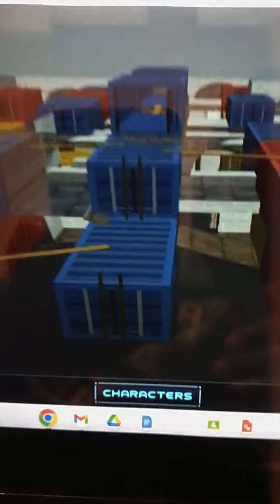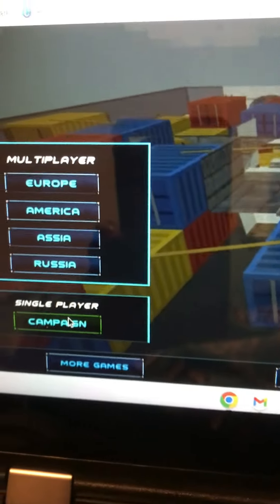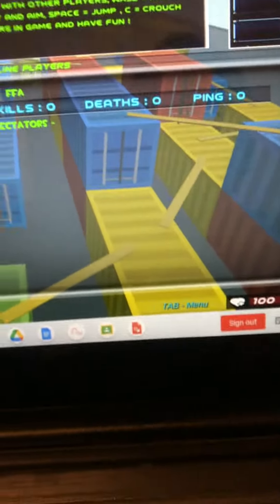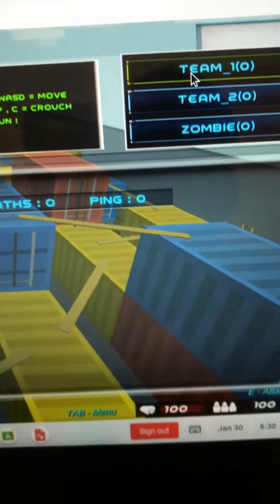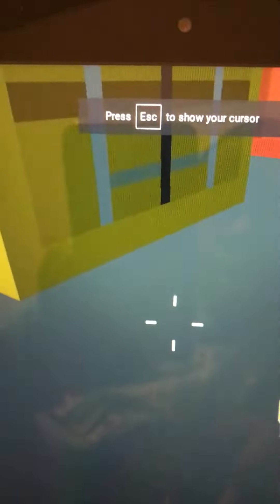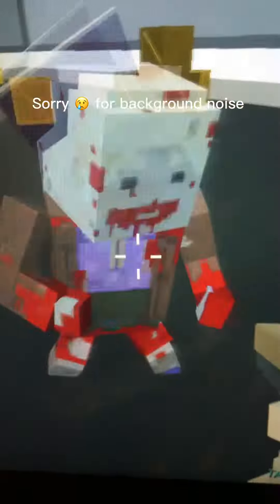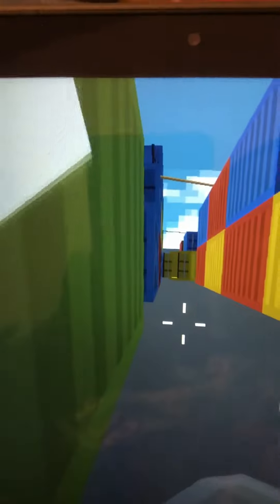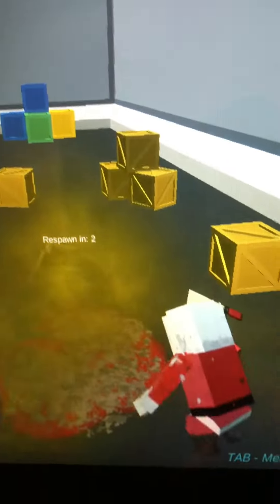January 30, 2023